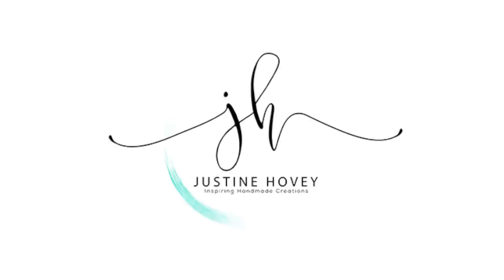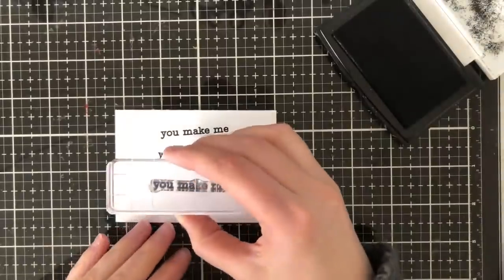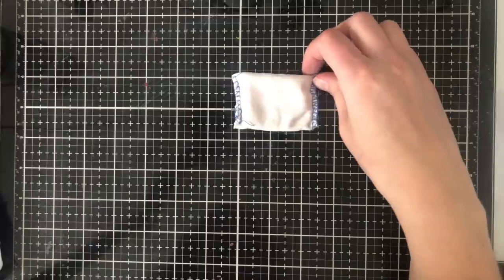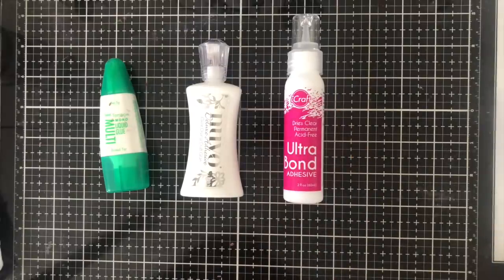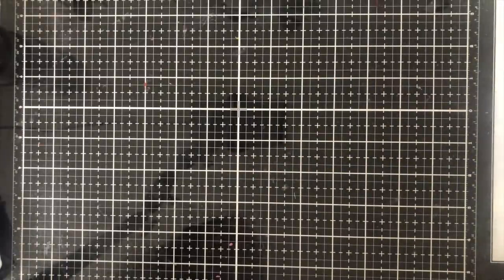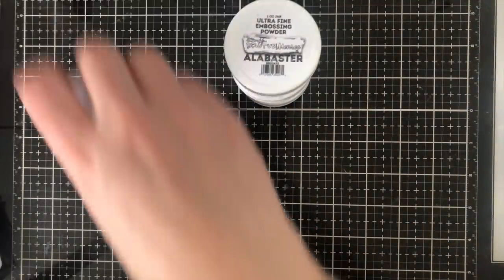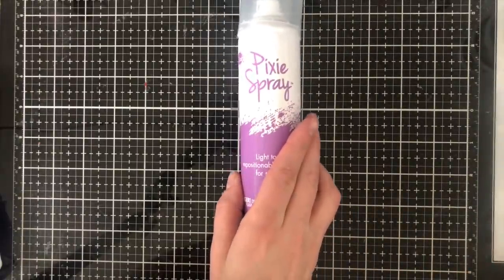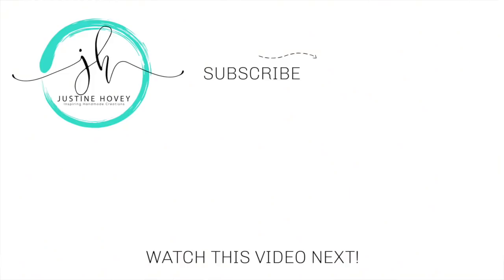Top 10 Cardmaking Supplies